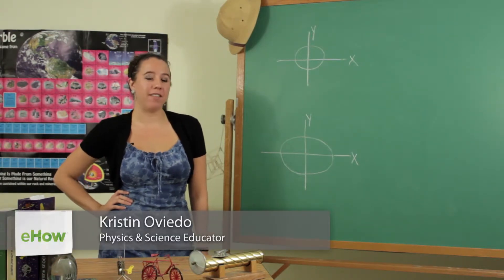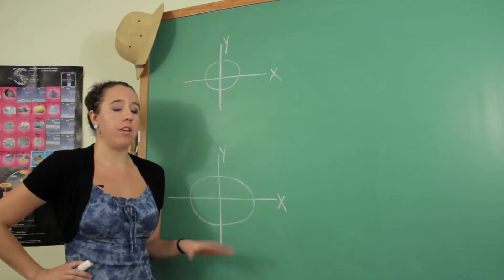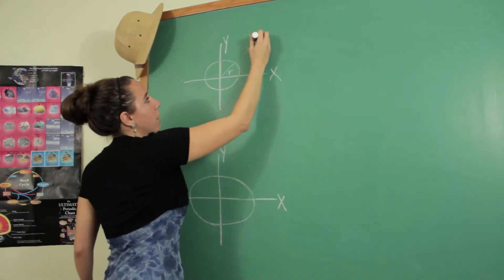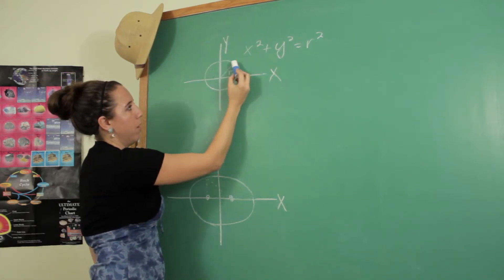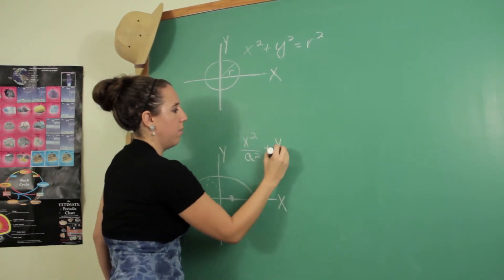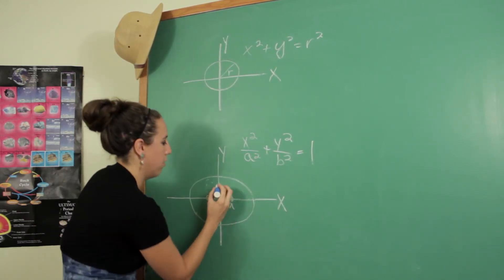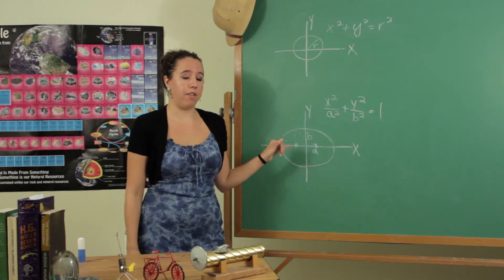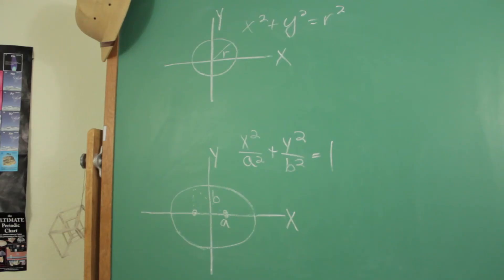The Geometric Formula for Ovals : Science & Math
The geometric formula for ovals define it similar to the way a circle is defined using corresponding information. Find out about the geometric formula for ovals with help from an experienced science enthusiast in this free video clip.

Bio: Kristin Oviedo is a warm, engaging and experienced science enthusiast from Arizona.

Series Description: Science and mathematics are directly related in a number of really fun and interesting ways. Get tips on both science and mathematics that you can start using in your daily life today with help from an experienced science enthusiast in this free video series.